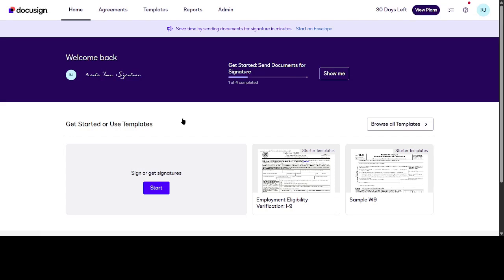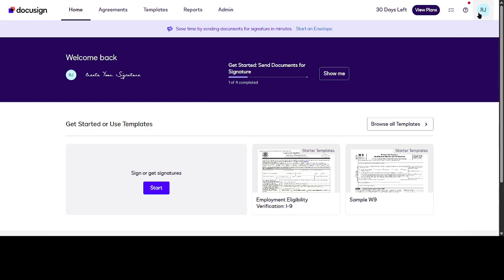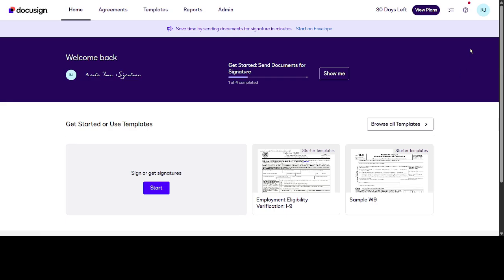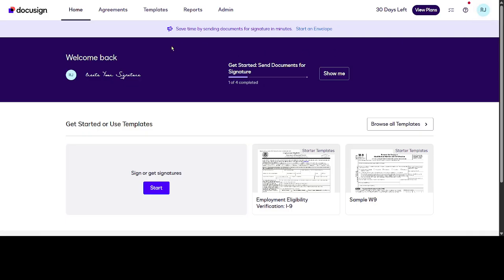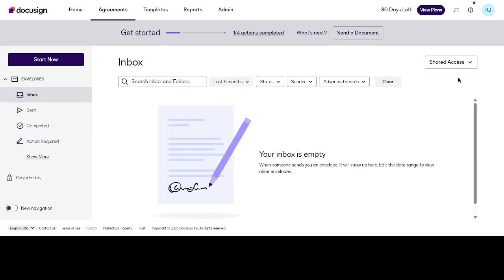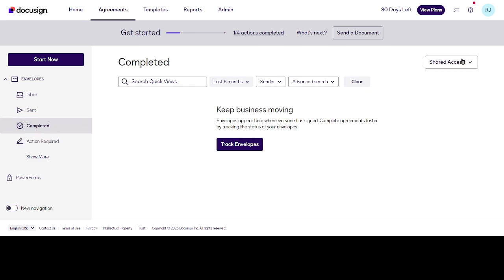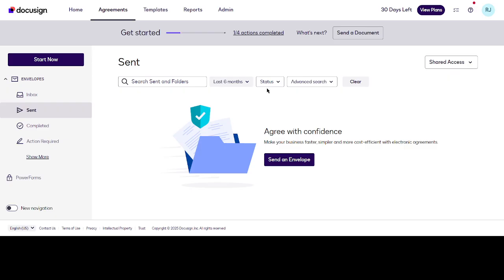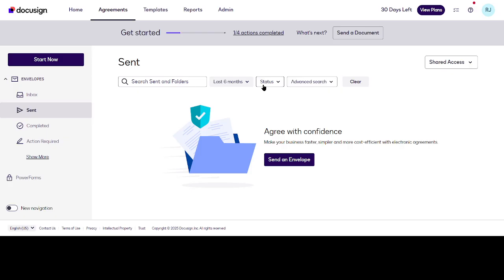How to Use DocuSign Advanced Correct to Edit Envelopes After Sending Full 2025 Guide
DocuSign’s Advanced Correct feature allows users to make changes to envelopes after they’ve been sent, providing flexibility to fix errors or update information. This full 2025 guide details how to access and use Advanced Correct to modify recipient details, documents, or signature fields without starting over. Learn about scenarios where Advanced Correct is beneficial, how to notify recipients of changes, and best practices for managing corrected envelopes. This feature helps organizations maintain accuracy and professionalism in their eSignature processes while minimizing delays.